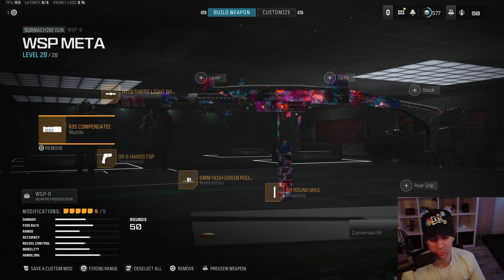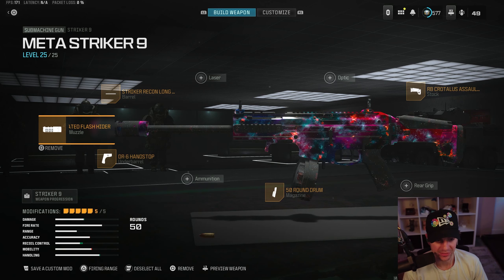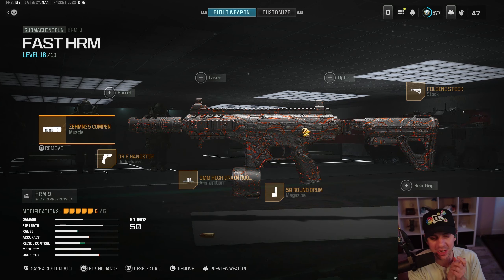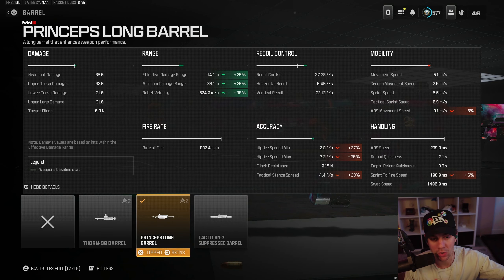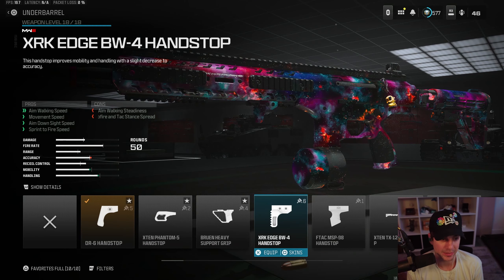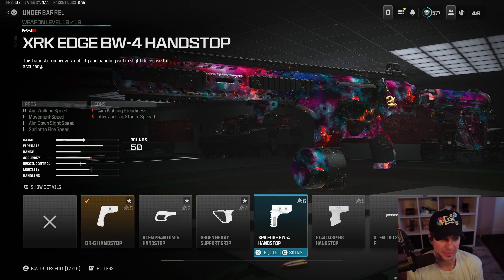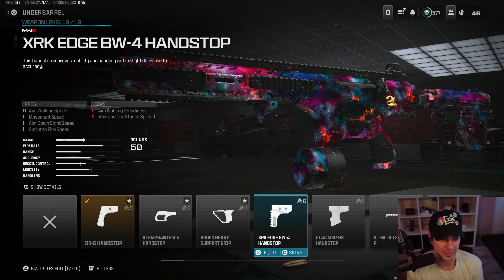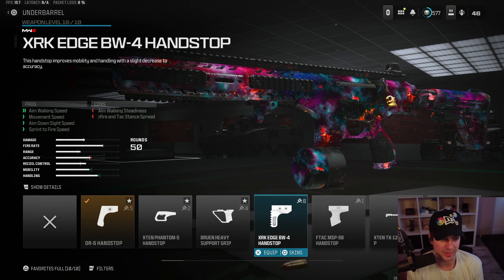Top META SMGs Loadouts for Rebirth Island! (Warzone Season 3)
Today we are going to talking about the best meta secondary weapons to use on Warzone 3 Season 3 Rebirth Island! Enjoy!

TIMESTAMPS

0:00 Intro

0:35 WSP-9

2:11 Striker 9

4:14 HRM-9

8:32 COR-45

10:25 Off-Meta Option

12:25 Bonus Weapon 1

14:24 Bonus Weapon 2

15:56 Outro